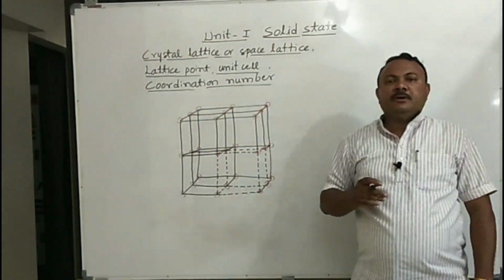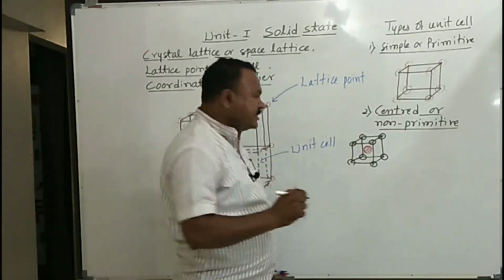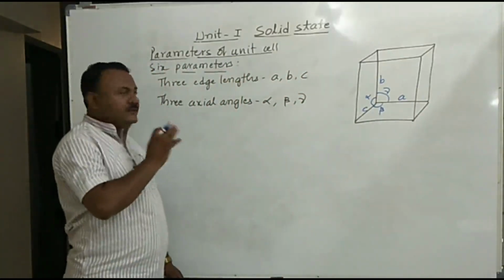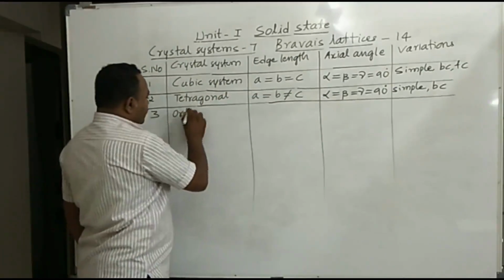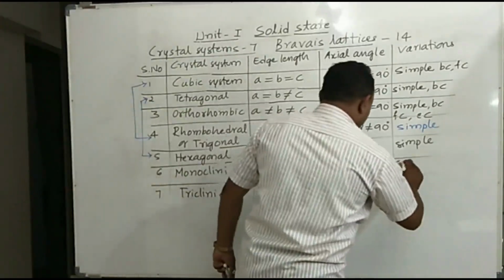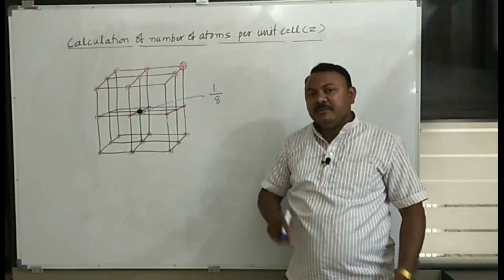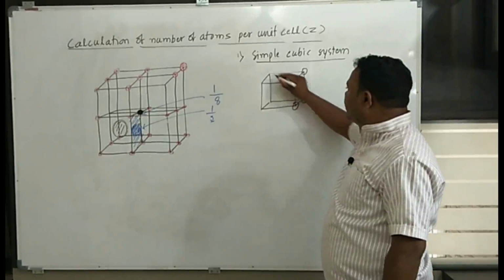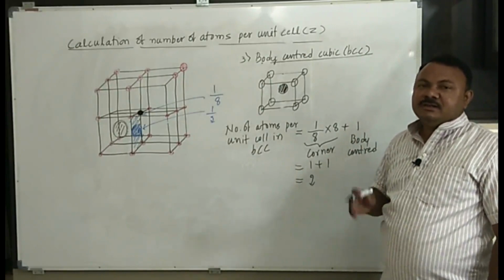Solids Session 2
Session 2 on solid state explaining crystal lattice , unit cell, parameters of unit cell, Crystal systems and calculation of number of atoms per unit cell in cubic system.